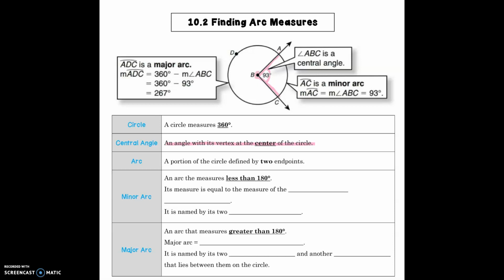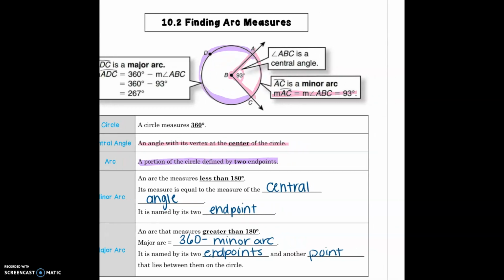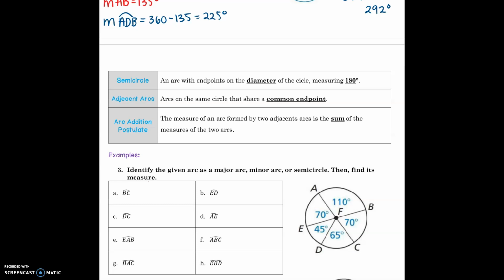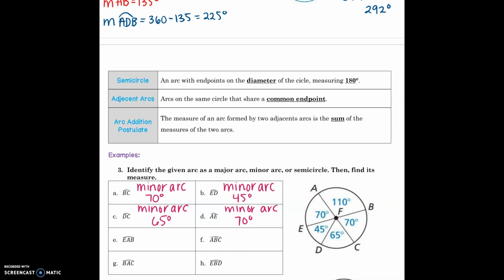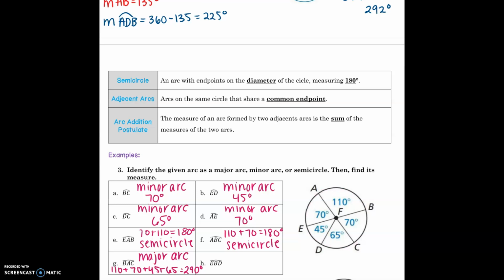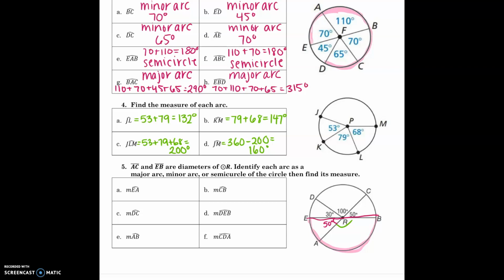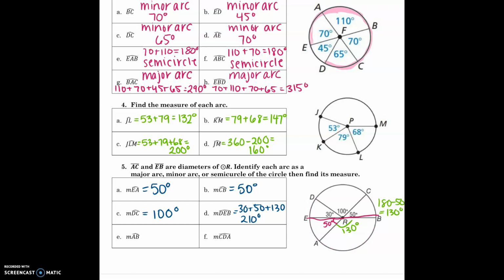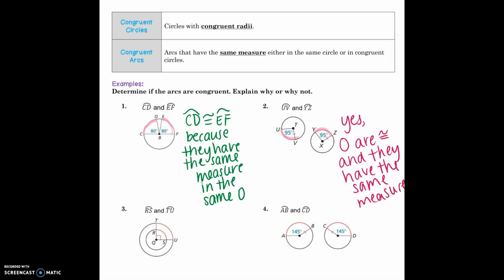10.2 Finding Arc Measures